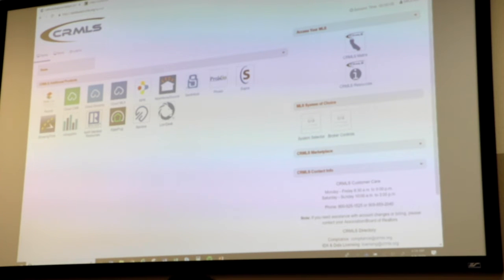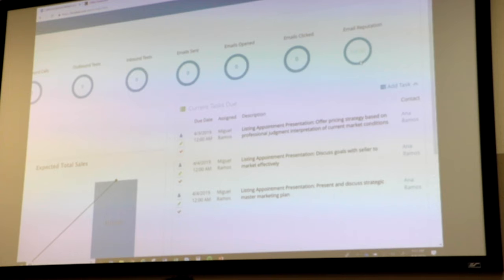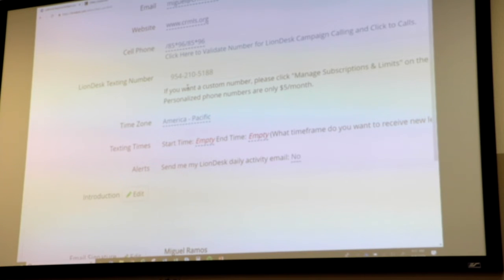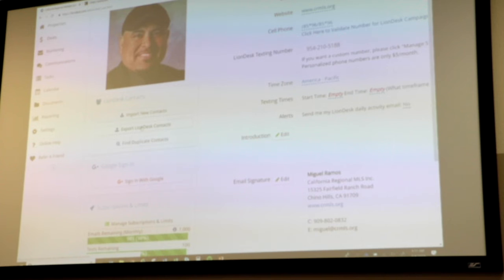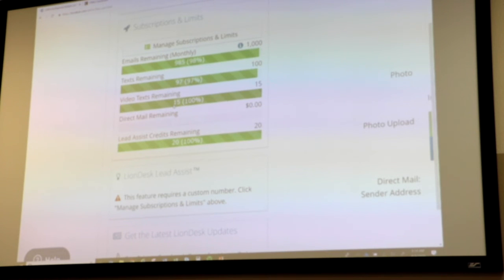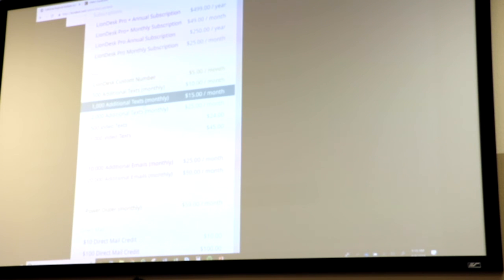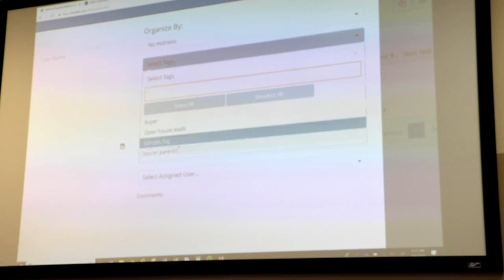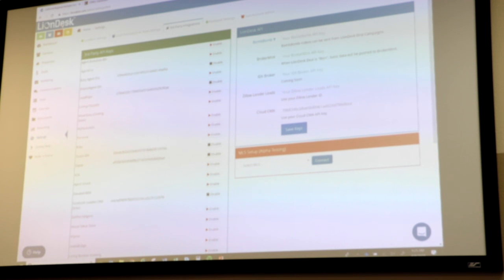MLS Breakfast Meeting - 4/4/2019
Miguel Ramos from CRMLS, Inc., presents his topic, "All About LionDesk."